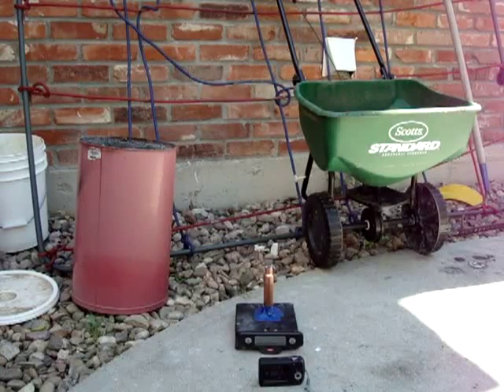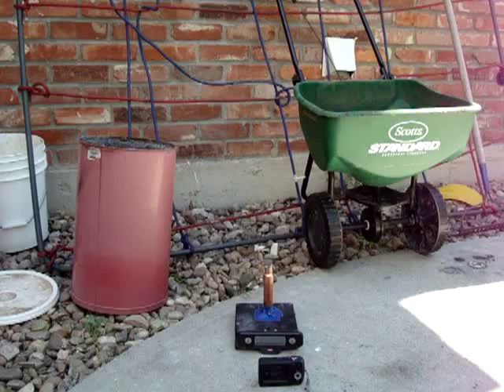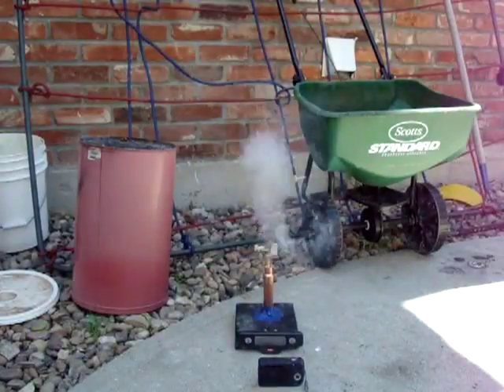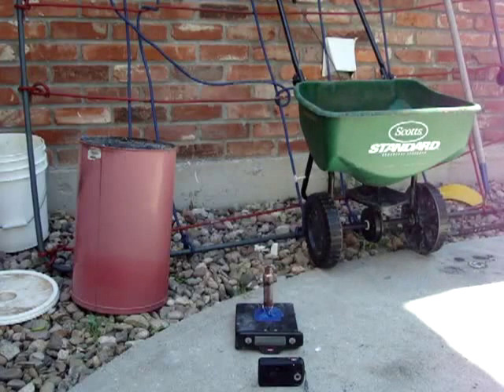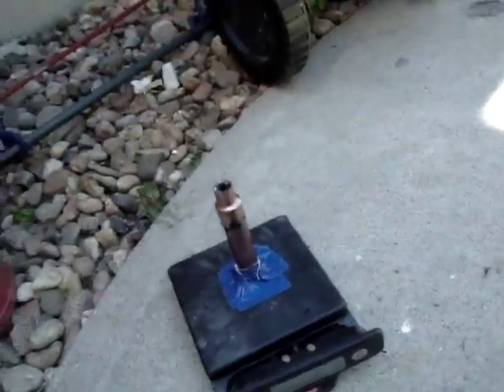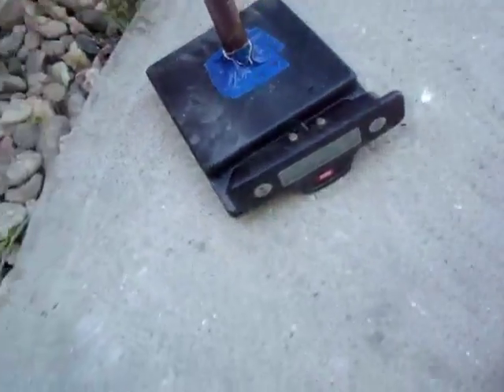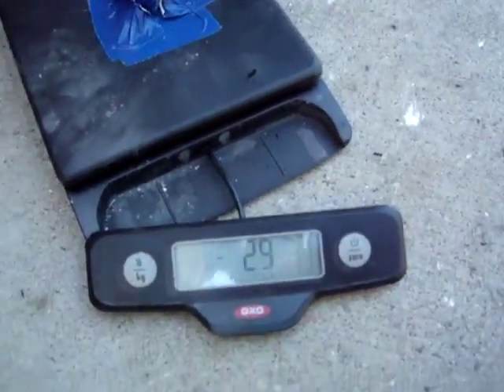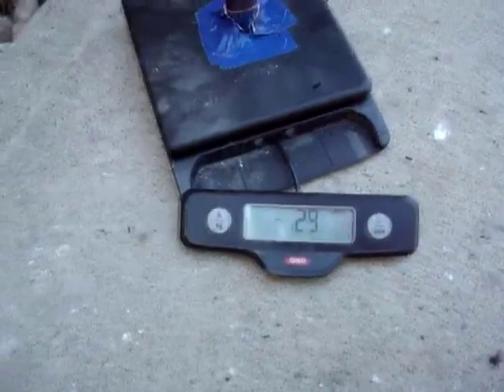Successful Black Powder Engine Test 1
It worked, but the thrust was crap!